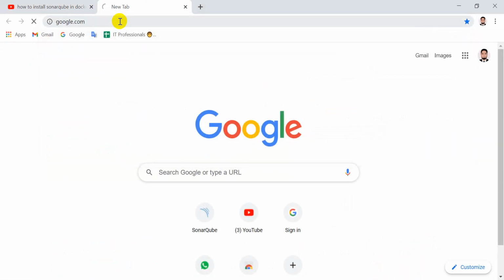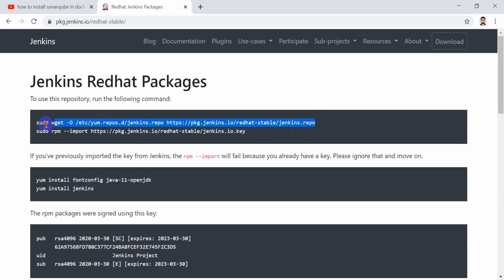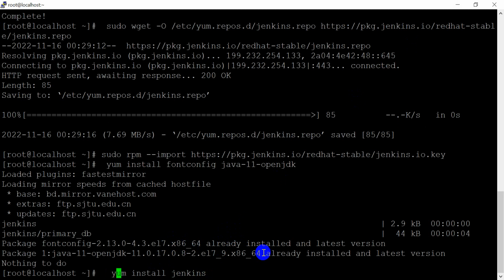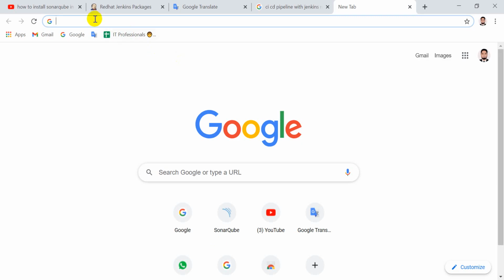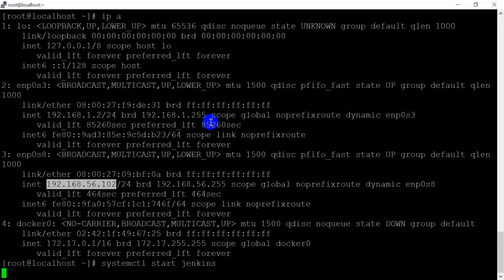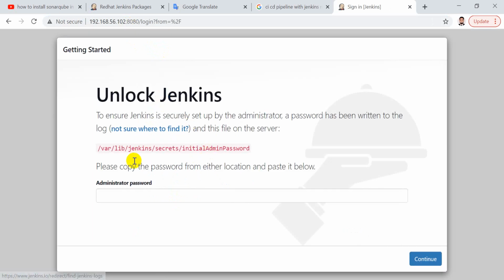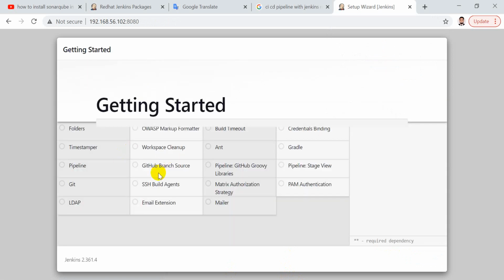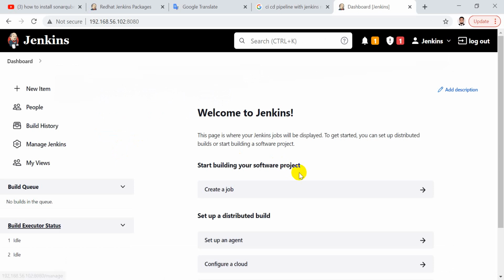ci cd pipeline with Jenkins real time example part 1 || install Jenkins Linux server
This video how to install Jenkins linux serve || ci cd pipeline with Jenkins real time example part 1